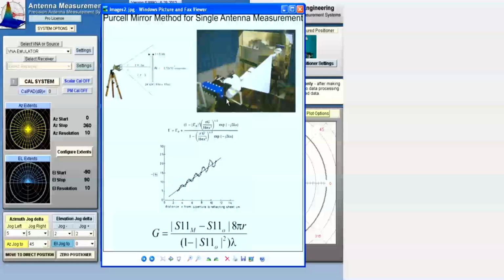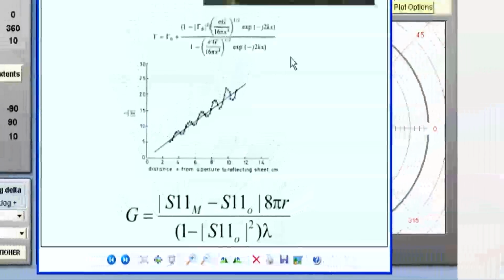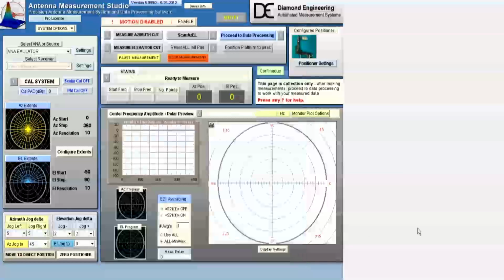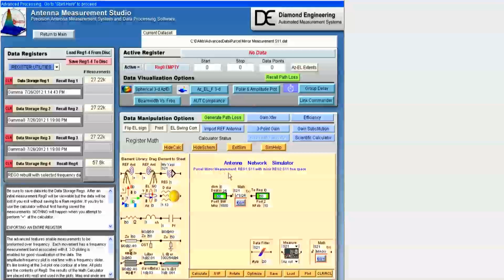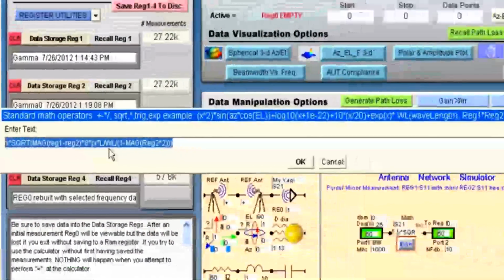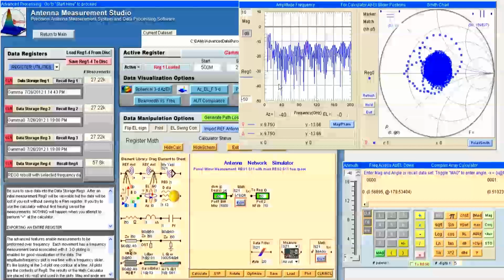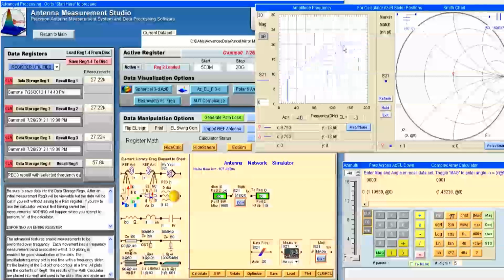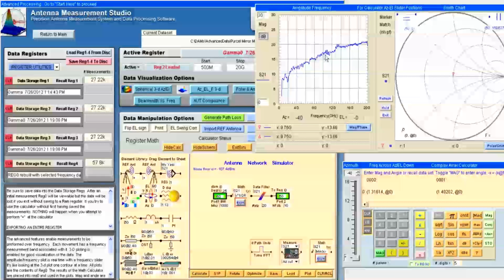Purcell Mirror Method (S11) Tutorial with Diamond Engineering's DAMS Antenna Studio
Diamond Engineering demonstrates the methodology of antenna measurement using a variation of the Purcell reflection method within the Desktop Antenna Measurement System. To begin with, we'll go over a little bit of the historical background for its application. Following, we examine the the mathematical formula and the actual data resulting from this method.

For more information on Diamond Engineering, our easy-to-use antenna measurement systems, our reference horns or our antenna measurement studio software, please